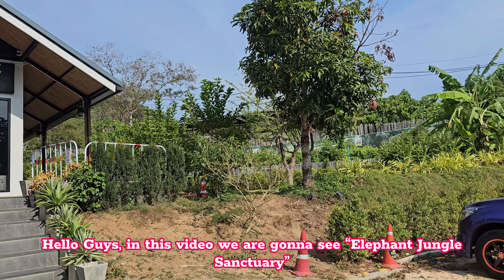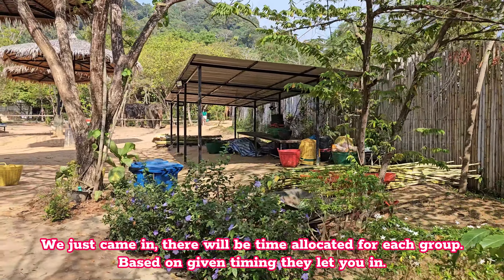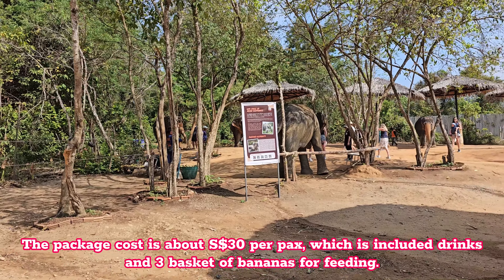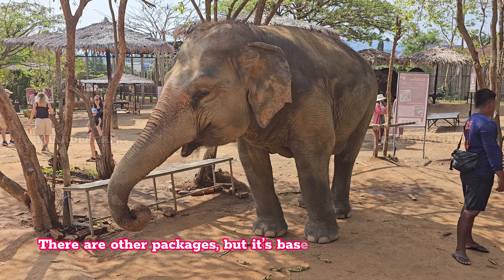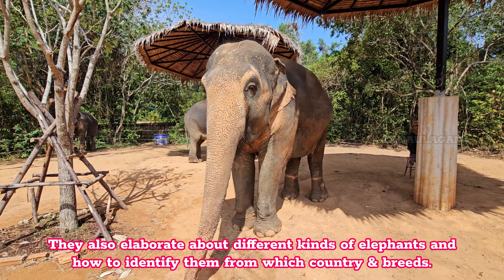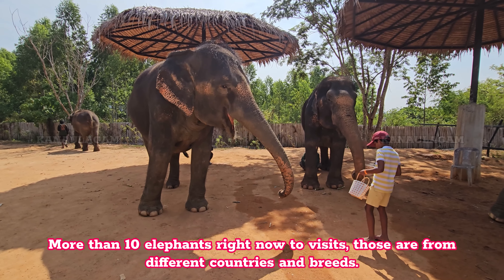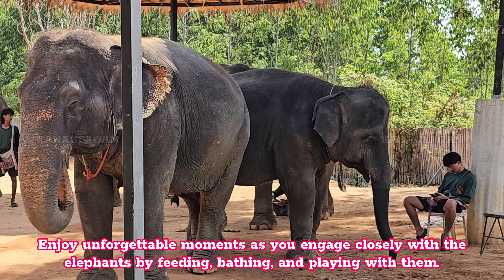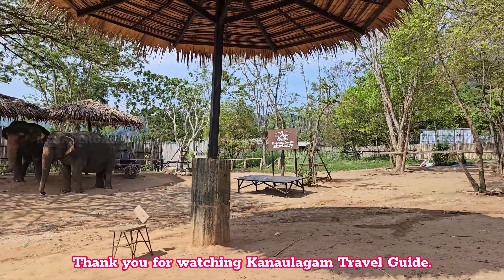Elephant Jungle Sanctuary Phuket Thailand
Welcome to our adventure at the Elephant Jungle Sanctuary in Phuket, Thailand! In this video, we explore the breathtaking beauty of the lush jungles while getting up close and personal with these magnificent creatures. The Elephant Jungle Sanctuary Phuket offers a unique opportunity to learn about elephant caring and contribute to the welfare of these gentle giants. Join us as we guide you through everything you need to know about visiting this incredible elephant sanctuary. From feeding and bathing the elephants to understanding their natural behaviors, this experience is truly unforgettable. Whether you’re an animal lover or simply looking for things to do in Phuket, this sanctuary is a must-visit destination. We’ll also share tips for your trip, ensuring your visit to the Phuket elephant sanctuary is both enjoyable and enriching. Discover the joy of interacting with elephants in a responsible way, while soaking in the stunning scenery that Phuket, Thailand has to offer. Don’t miss out on this incredible adventure in the heart of Thailand’s beautiful landscapes. Watch our vlog to see how you can create unforgettable memories at the Elephant Jungle Sanctuary Phuket and why it should be on your travel itinerary! Get ready for an inspiring journey through the jungle as we uncover the wonders of this amazing elephant sanctuary in Phuket, Thailand.